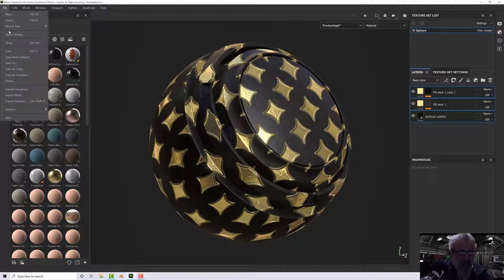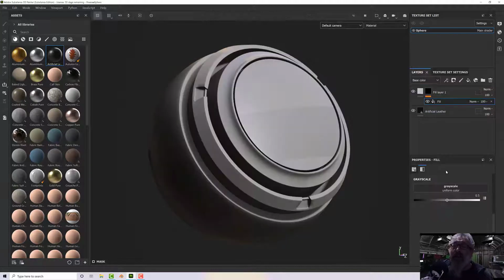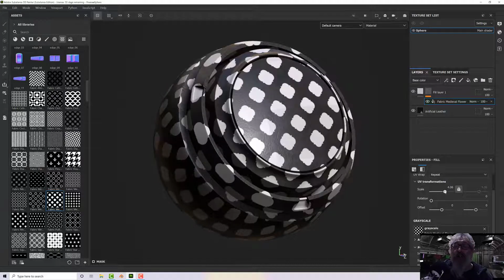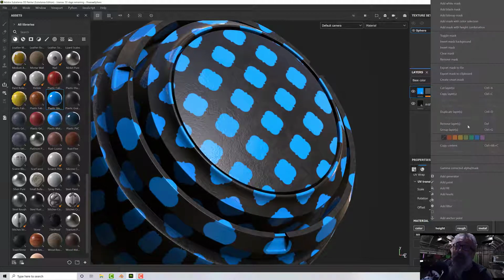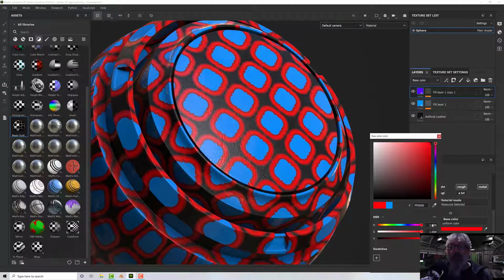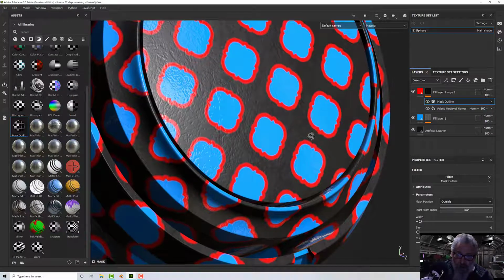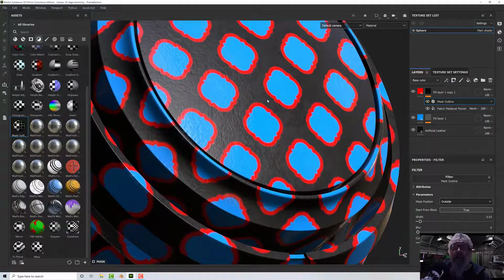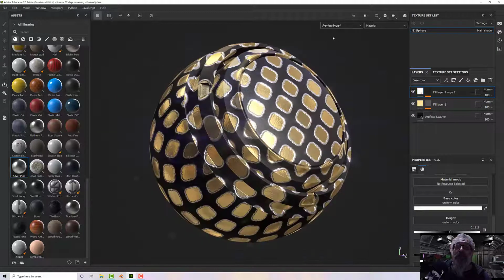Substance Painter Filters - The Mask Outline Filter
Substance Painter has all kinds of filters, in this tutorial we will look at the Mask Outline Filter.

Enabling you to easily put a border between 2 materials.

Table of Contents:

00:00 - Intro
00:25 - Setup
01:01 - Initial Mask
01:55 - Mask Outline Filter